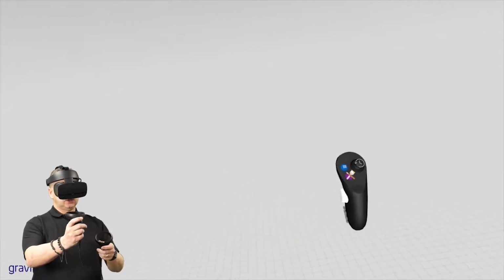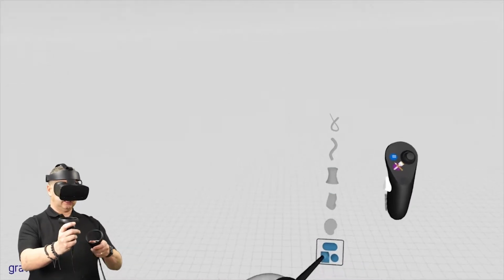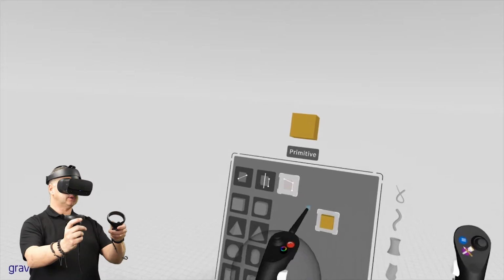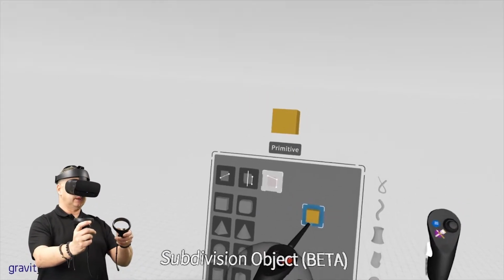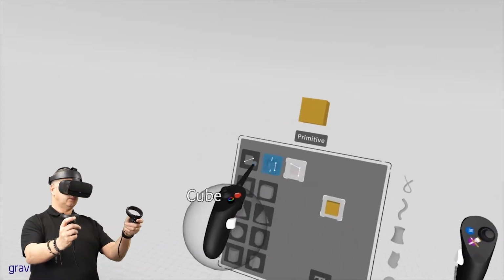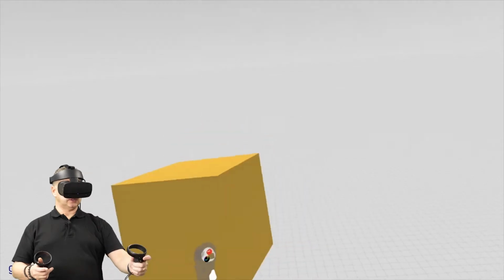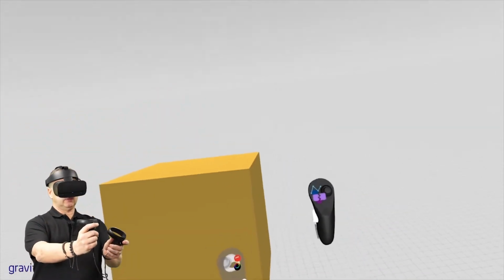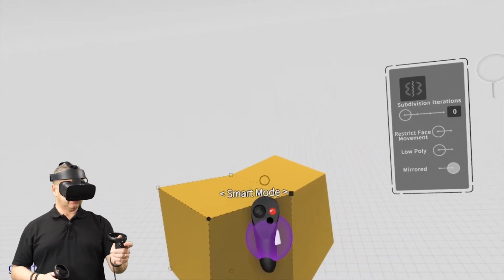Subdivision Primitive Panel / SubD / Gravity Sketch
SouthernGFX Shop

Threads: @southerngfx
X: @southerngfx
Bluesky: southerngfx.bsky.social
SouthernGFX is a studio of 3D designers, modellers and sculptors who produce a range of high-end 3D and 2D digital assets for a variety of A-list clients.

Our growing list of clients includes SKY, ITV, Mackinnon & Saunders, Egg Post Production, Screen Scene Post Production and more!